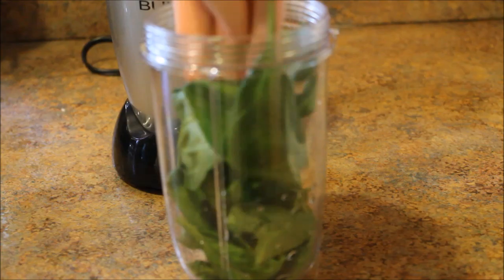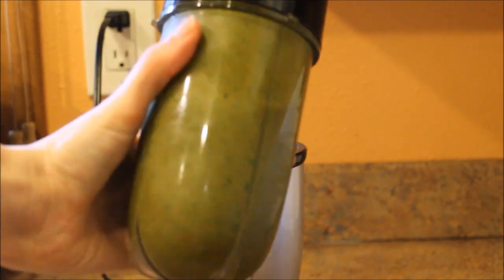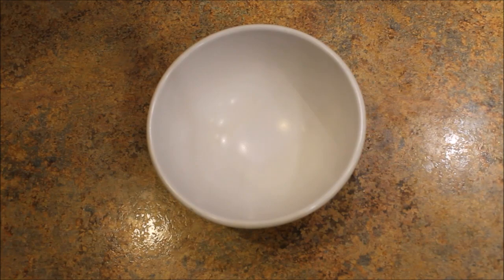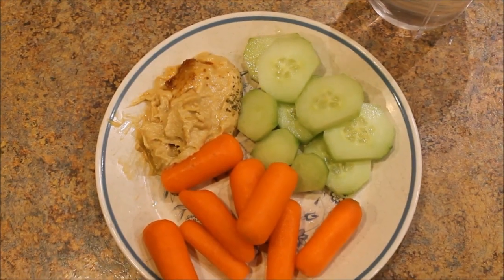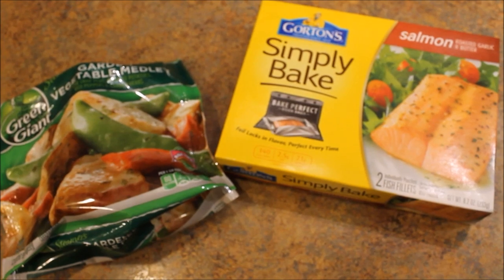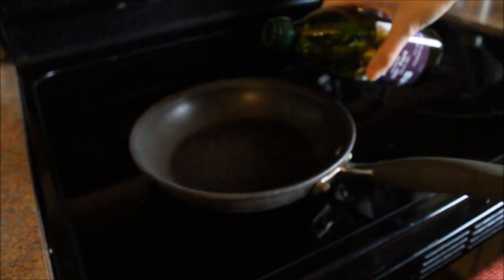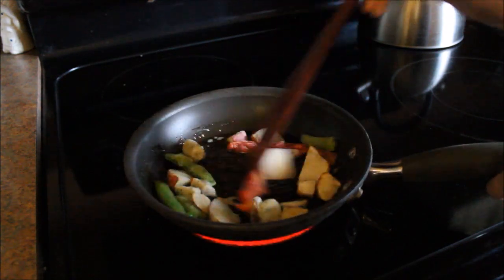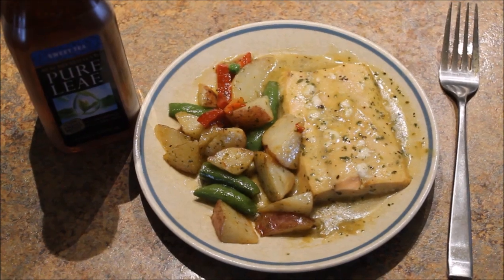WHAT I ATE TODAY (Vegetarian / Pescetarian meals)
RAC Remix - Cheap Sunglasses (Prod. by Paul Couture)

AS ALWAYS LEAVE REQUESTS DOWN BELOW